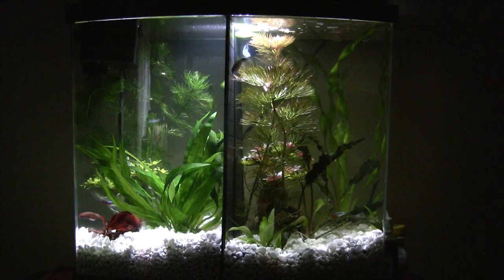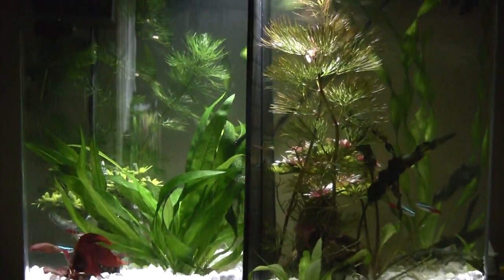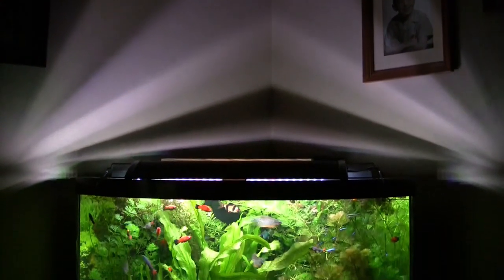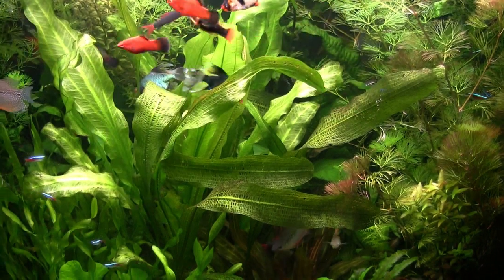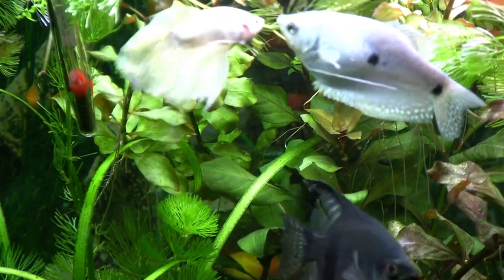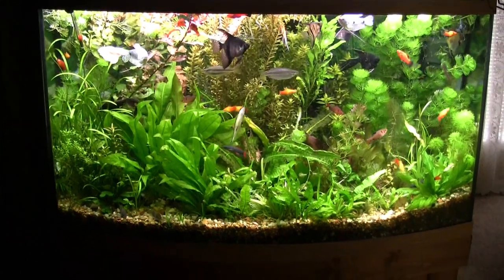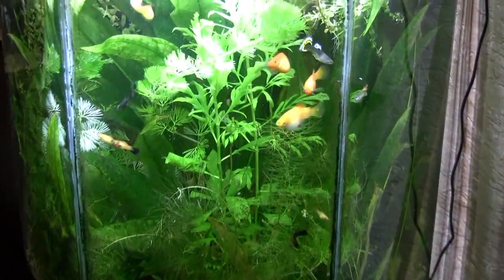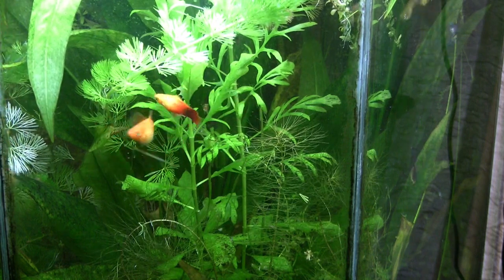Jim's fish room update 12/26/2018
featuring new Betta tank Christmas gift and plant growth updates